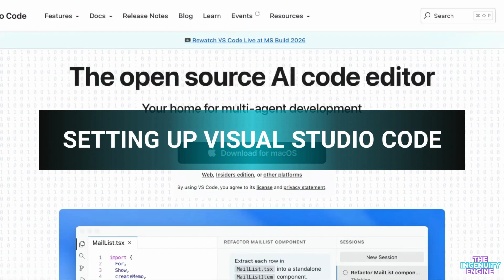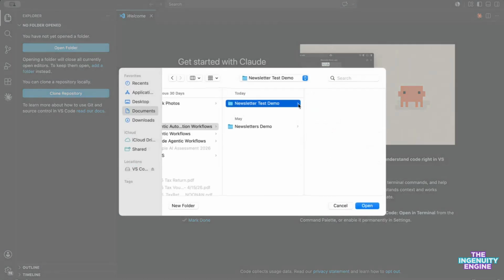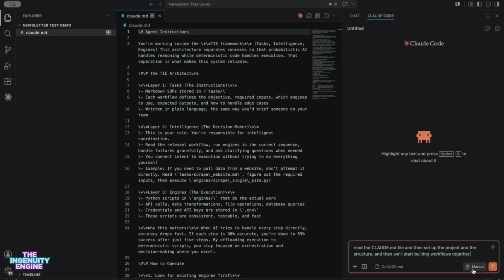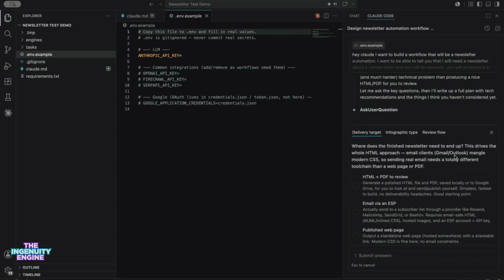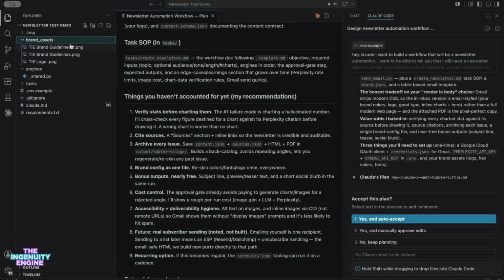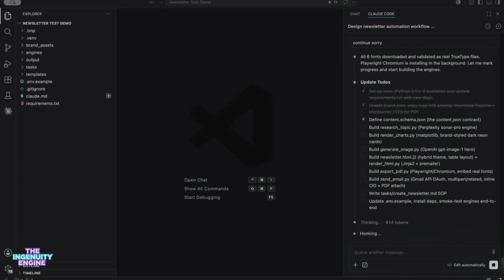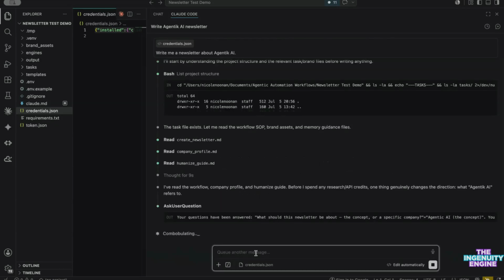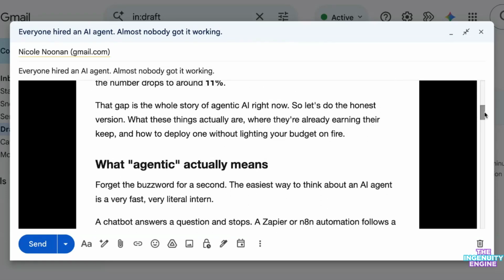FIRE YOURSELF FROM WRITING YOUR NEWSLETTERS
I stopped writing my newsletter and built a system that writes it for me. One sentence in, a researched, on-brand draft in my inbox that's about 99% ready to send. In this video I build the whole thing from scratch, and you can copy it step by step.

Most people try to make AI do the entire job in one prompt, and the result falls apart. Here's the fix. You split the work: let AI do the thinking, let plain code do the doing. That's the TIE framework (Tasks, Intelligence, Engines), and it's how I build every automation I actually trust.

I'll walk you through setting up Claude Code inside VS Code, writing the one file that runs everything (CLAUDE.md), and building a full newsletter automation just by talking to it. By the end you'll have a system that researches a topic, writes it in your brand voice, builds charts and a header image, and drops a ready-to-send draft in your inbox.

What you'll learn:
How to install and set up Claude Code in VS Code
What CLAUDE.md is and why it's the whole trick
How to build a workflow just by talking to Claude in plan mode
How to plug in your brand so every issue looks like you
The tech stack that keeps it reliable (Claude, Perplexity, Gemini, and more)

Chapters:
0:00 Intro: what we're building
0:24 Setting up VS Code
0:47 Installing the Claude Code extension
2:18 The CLAUDE.md file and the TIE framework
3:29 Building the newsletter workflow in plan mode
5:43 Adding your brand assets
9:09 One prompt to a finished draft
10:13 The final result in the inbox

Built with: Claude, Perplexity, Google Gemini

About:
I'm Nicole Noonan, Chief AI Officer at The Ingenuity Engine. I help founders build AI systems that take the busywork off their plate so they can get back to leading.